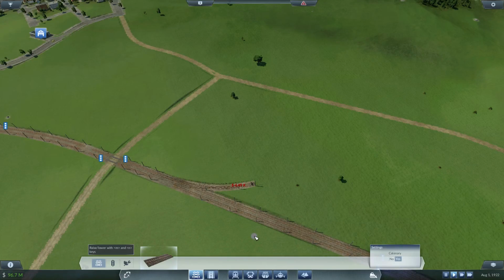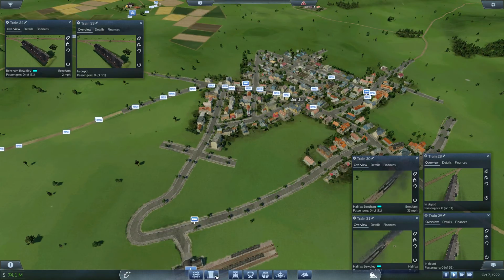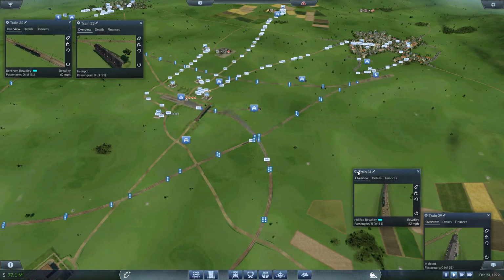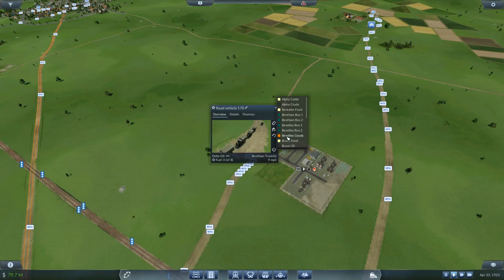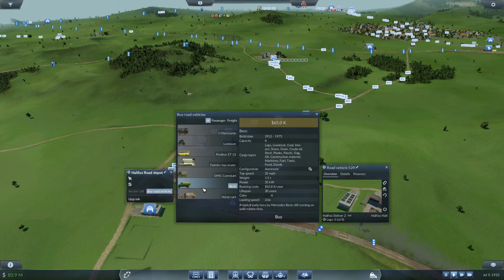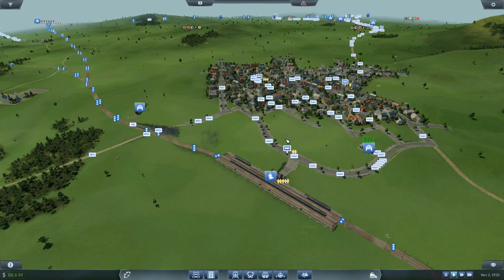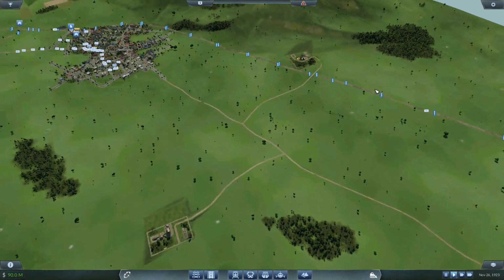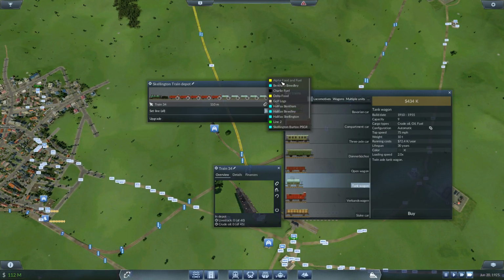Transport Fever WSRR EP 12: Triple Connection - Hard Mode Free Map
This hard difficulty playthrough will focus on hub-based train transportation augmented by trucks. Our first two towns – Wattford and Skellington – will provide the foundation for what should be a massive transportation empire. Making money is notoriously difficult on hard mode in this game, but with good management of our rolling stock we should be able to. I'm going to try to be as aggressive as I can with our profitability and expansion, hopefully we'll connect a number of cities before we get to the OP trains of the late 20th century.

Transport Fever is Urban Games' semi-sequel to 2014's Train Fever, and hopes to be considered a modern Transport Tycoon. I don't know about all that but it is a fun game if you're able to deal with the quirky gameplay. As can be the case with games developed outside the United States, Transport Fever defies many conventions of the genre and is counterintuitive if you're used to normal economic simulators.

If you're like me, you find the word “skellington” to be ridiculous and immature. Then I discovered that SCTV's Dave Thomas himself inspired the use of this word on the Hollywood Handbook podcast, and who can argue with such a comedic genius? I certainly can't. If you've never heard of Hollywood Handbook, you're not alone. This clip of Sean Clements and Hayes Davenport discussing who should be the next Batman is what won me over to their podcast.